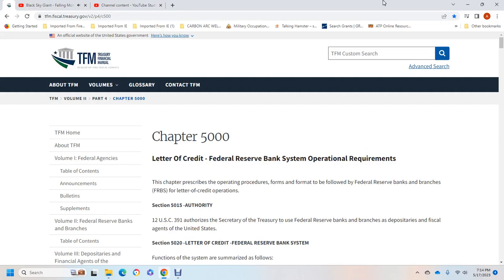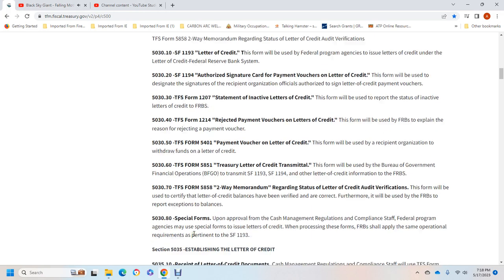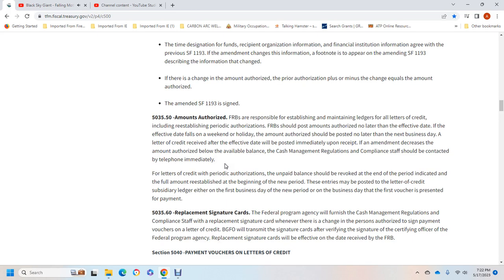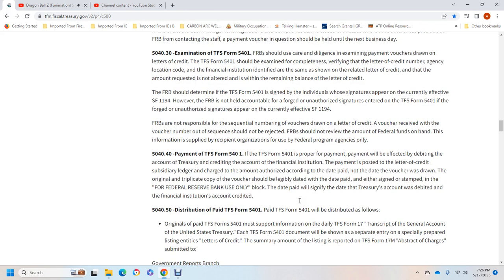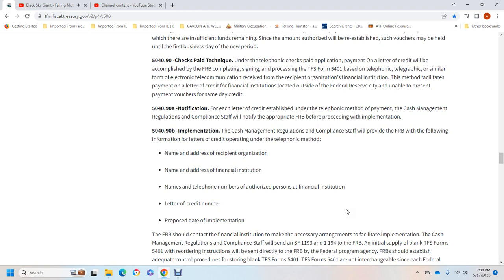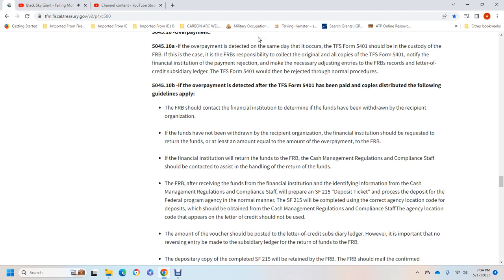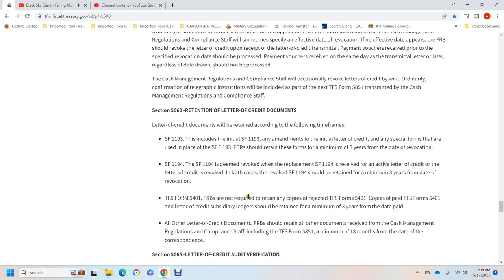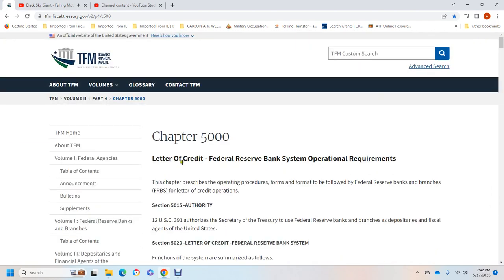Chapter 5000 Letter Of Credit Federal Reserve Bank System Operational Requirements